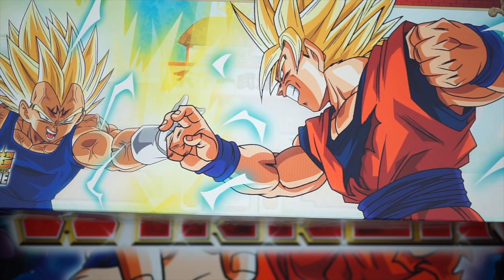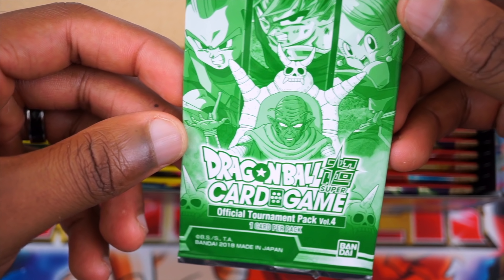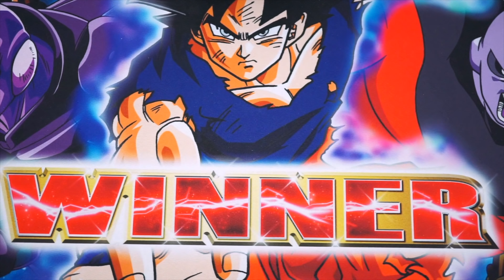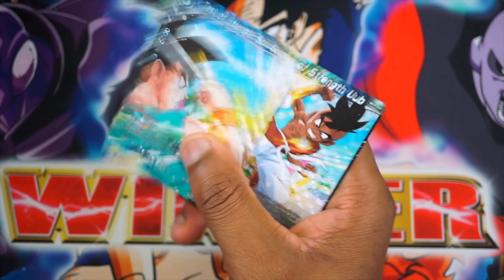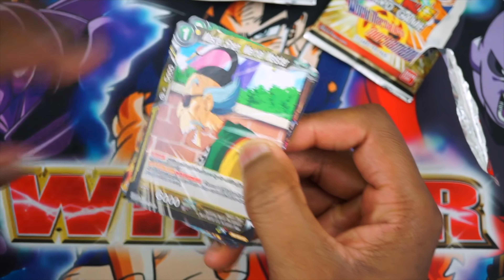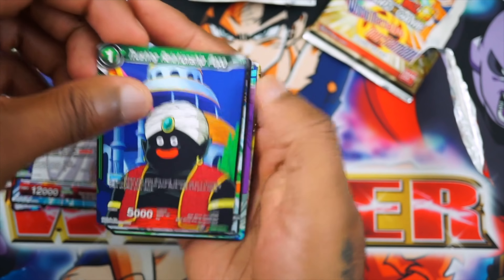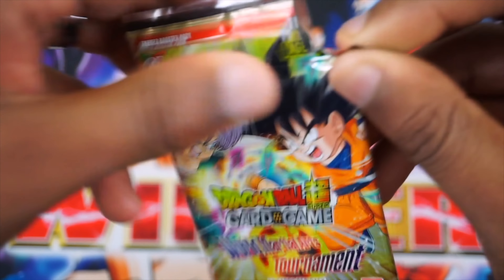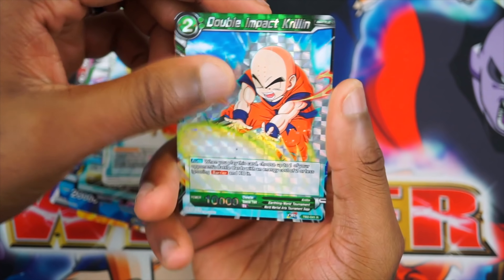REAL LIFE DOKKAN CARDS OPENING! Draft Box 3 | Dragon Ball Super Card Game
BRAND NEW DRAFT BOX 3! GIMME KRILLIN | Dragon Ball Super Card Game  | DBS TCG